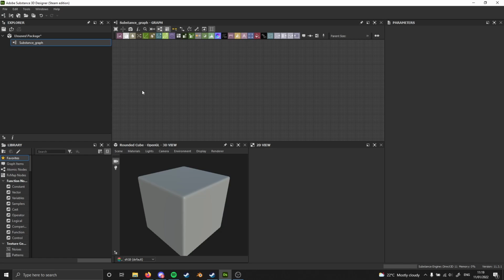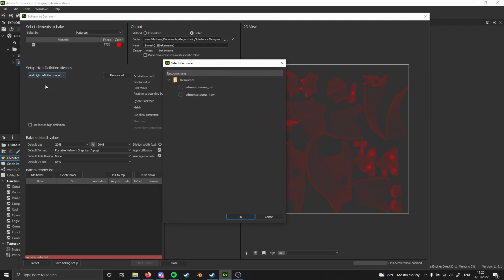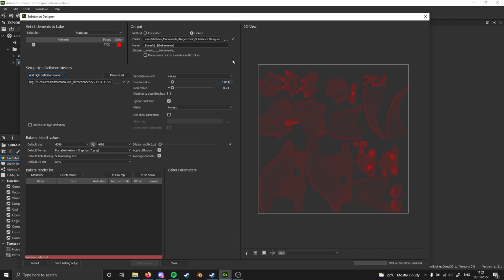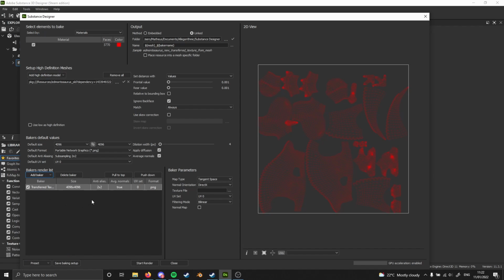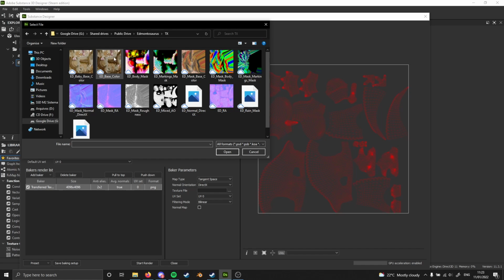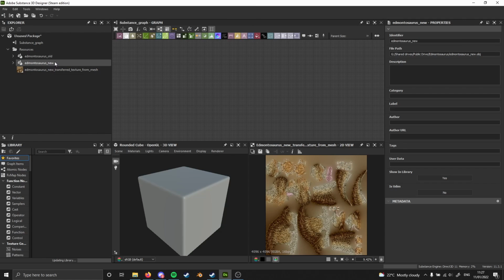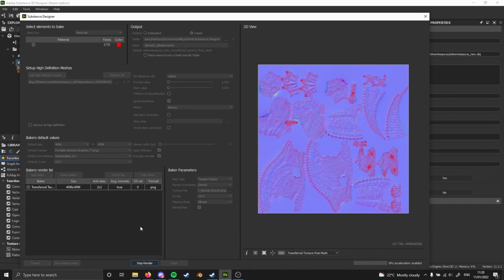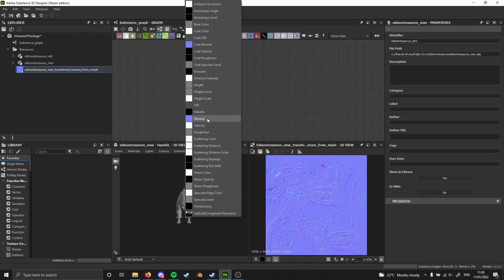How to transfer a texture from one UV to another UV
Hello there! In this video we're going to see how to transfer a texture from a model that had the UV changed and you don't want to redo the textures or baking. This method uses Adobe Substance Designer 2022 and is pretty fast.